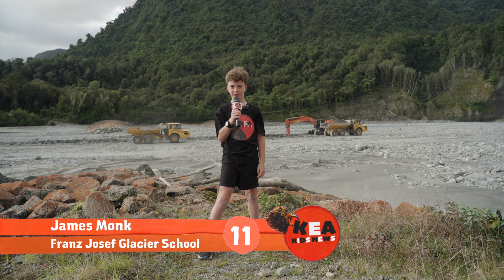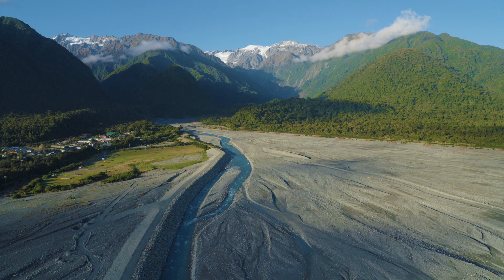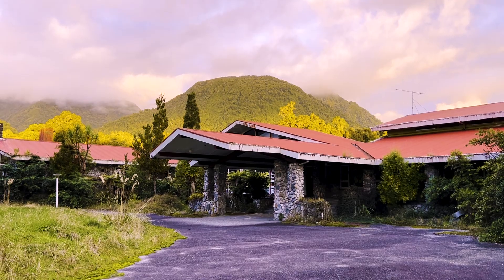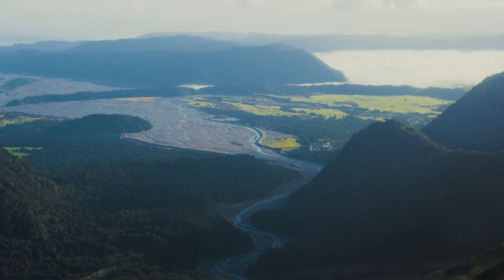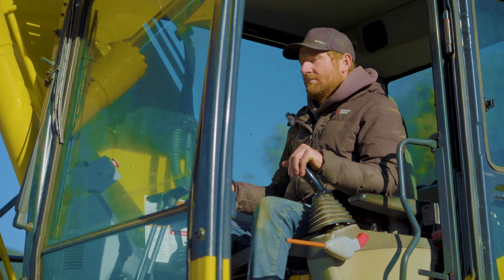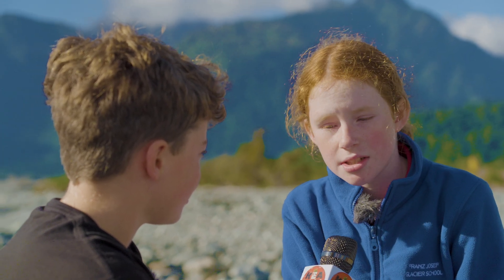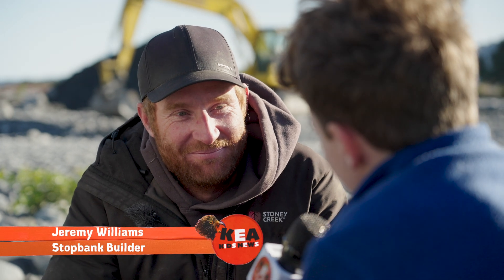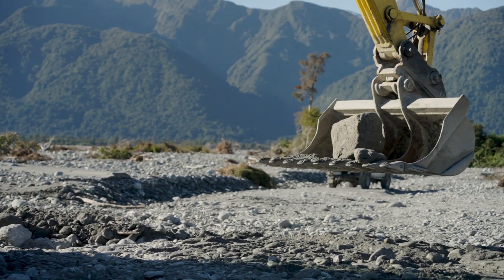Her dad is saving their town from a MELTING GLACIER!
Reporter James is in the tiny town of Franz Josef, where Eva’s dad has constructed a massive stopbank to save their farms from a melting glacier.